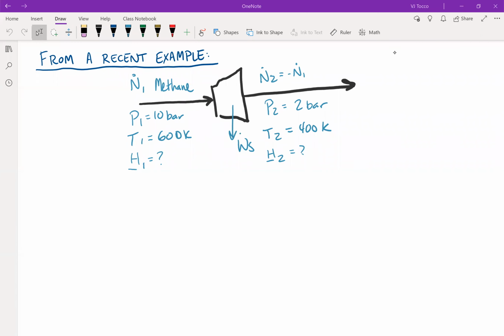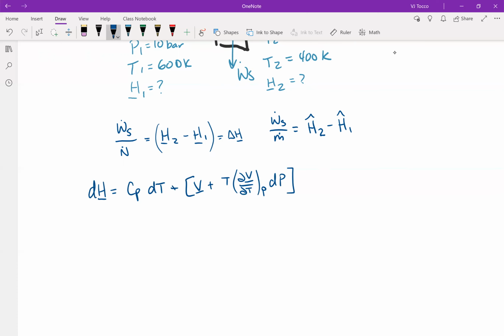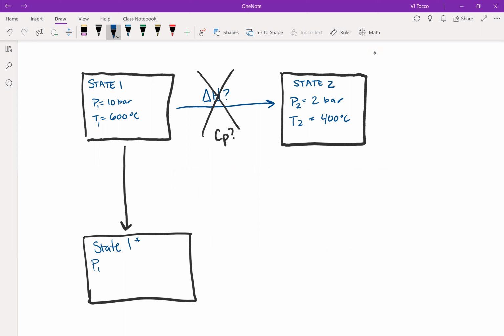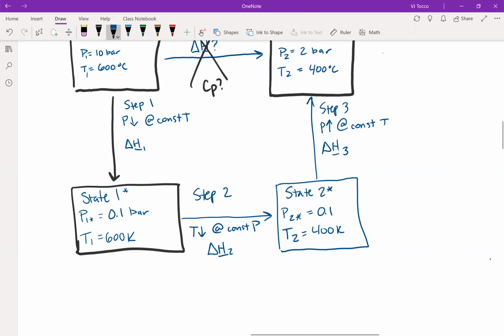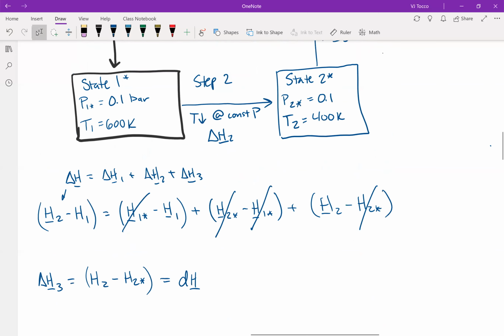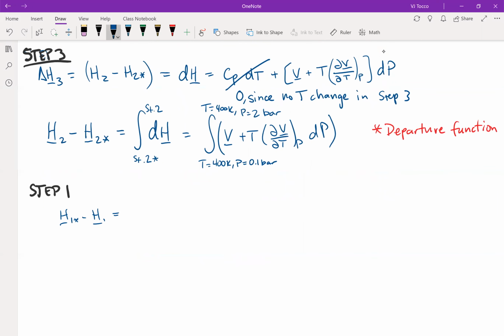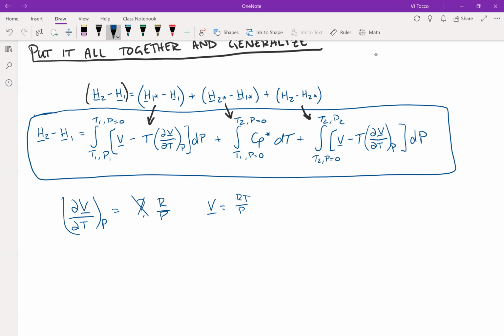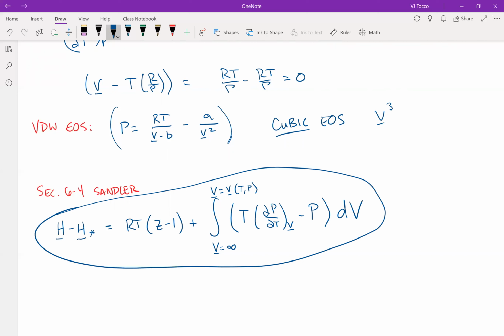5.2 The Departure Function for Enthalpy (Phase Equilibria)